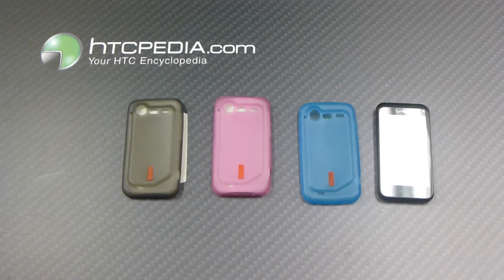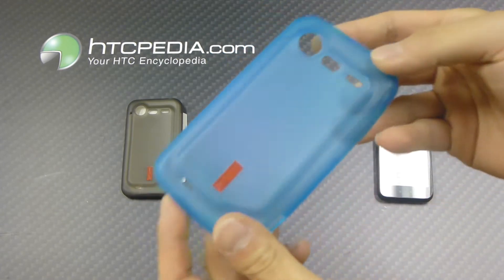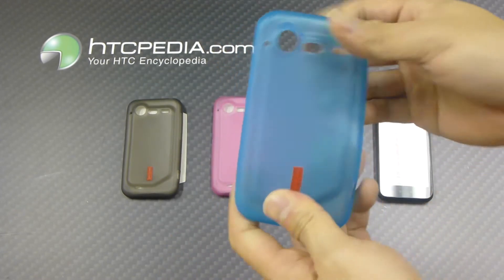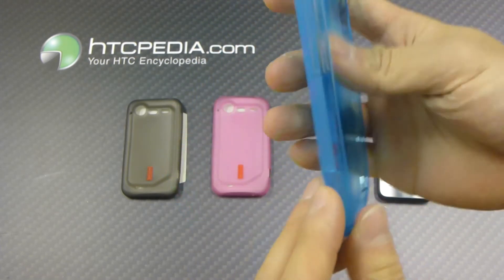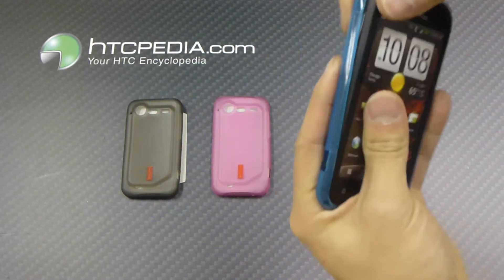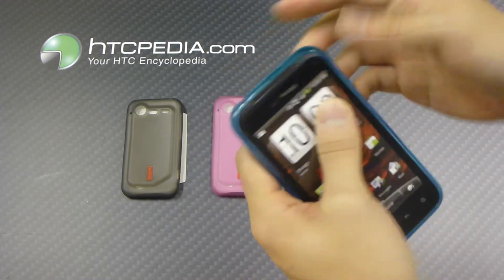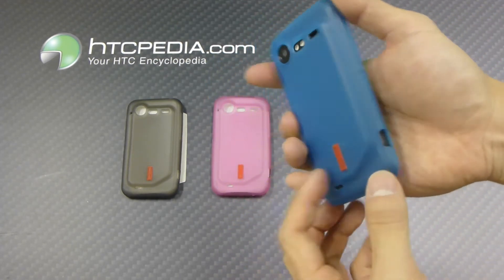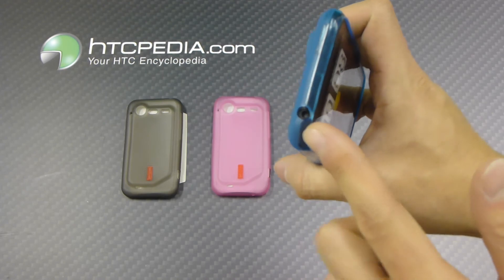Protective TPU Cases - Matte Finish for HTC Droid Incredible 2, HTC Incredible S